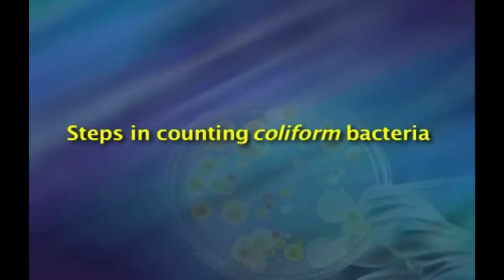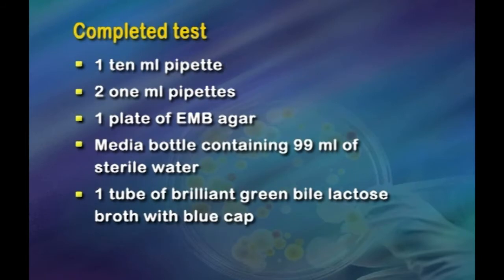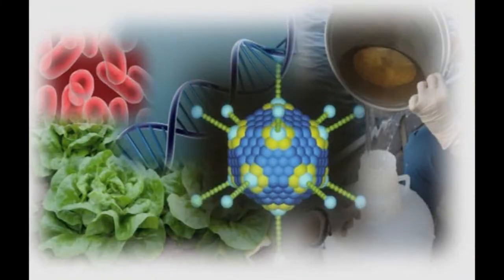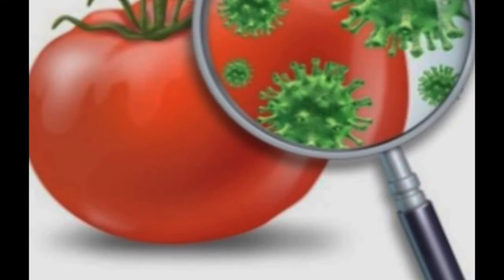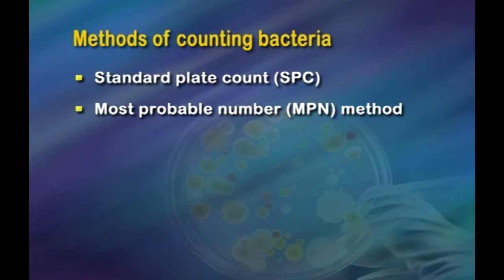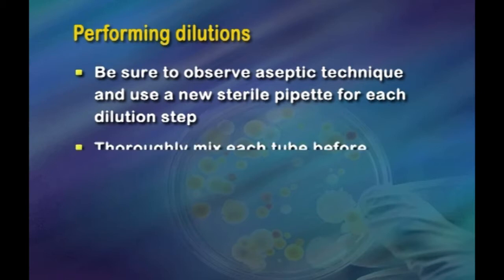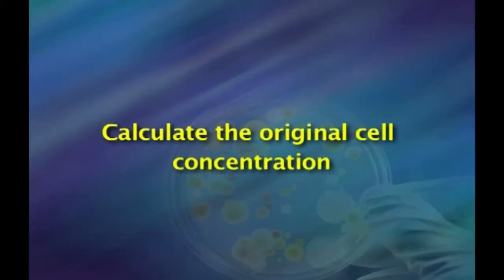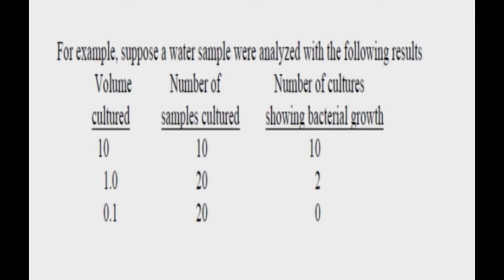W4- L2 - Bacteriological analysis of food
Bacteriological analysis of food